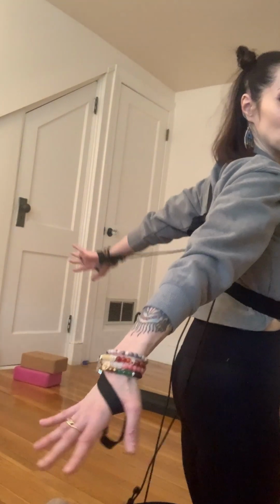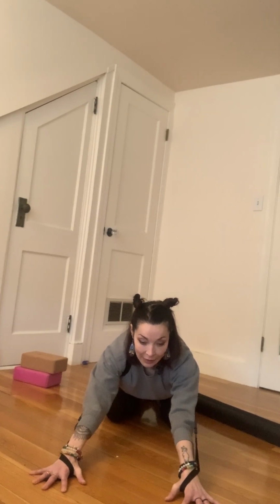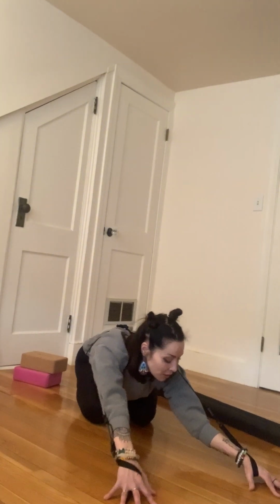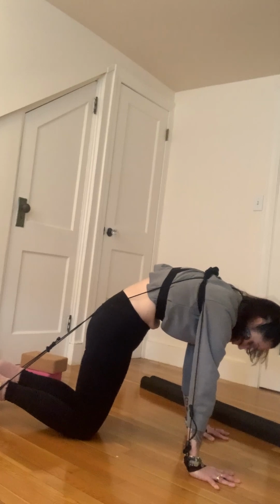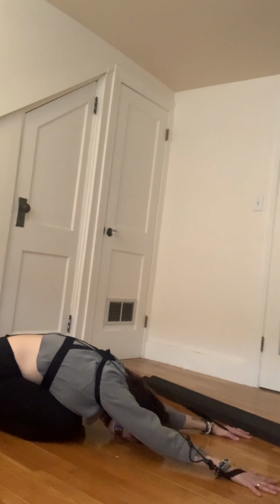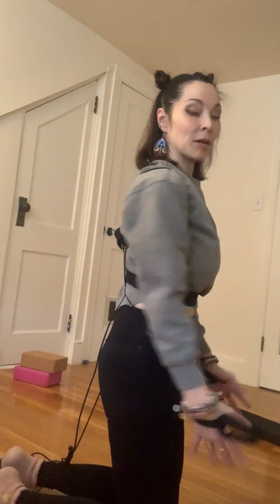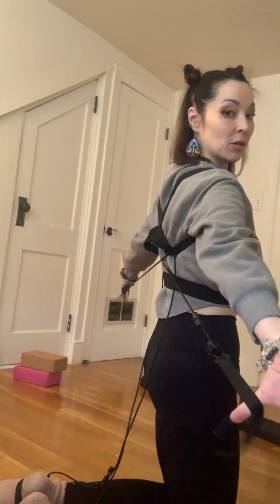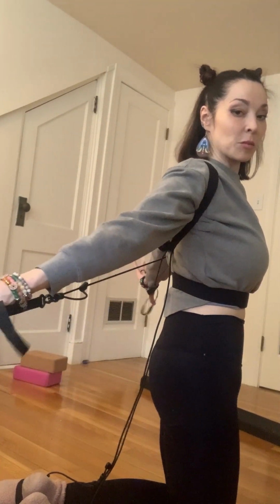Calming Pilates Stretches with TYE4X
Watch PhysicalMind Institute Instructor Alejandra perform 3 different calming stretches assisted by TYE4X.